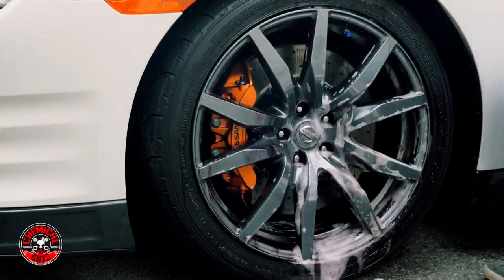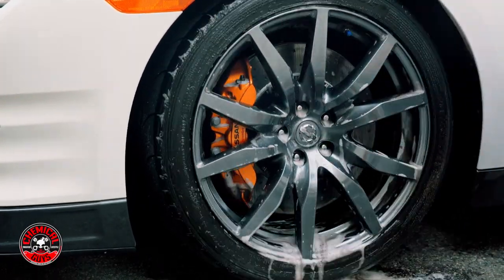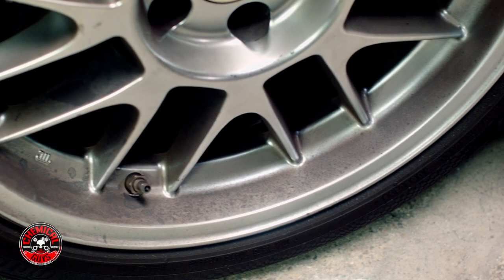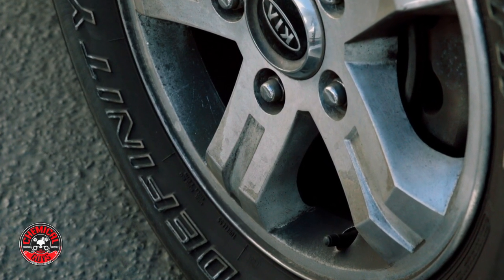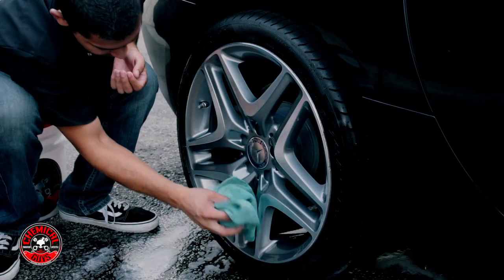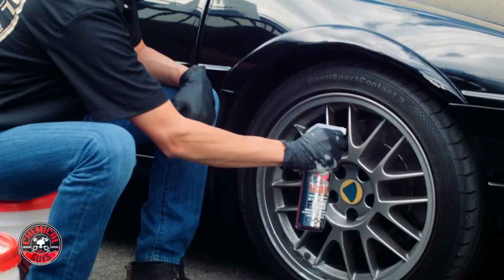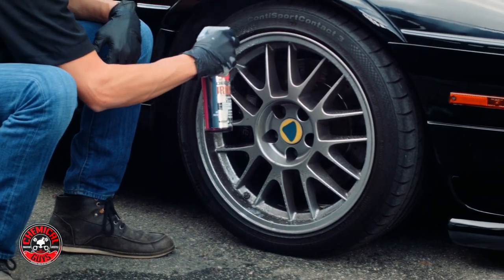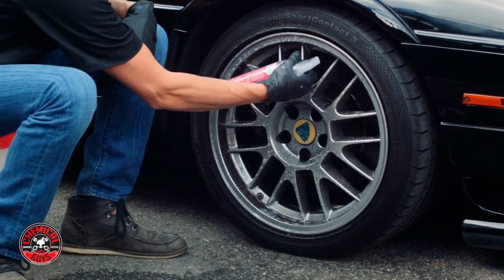DeCon Pro Iron Remover And Wheel Cleaner - Chemical Guys Car Care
DeCon Pro removes stubborn brake dust, iron deposits, and other embedded metallic contamination from wheels and lower body panels. Brake dust contains shards of iron and steel from brake rotors, brake pad friction material, and burnt carbon left over after intense braking. This material gets sprayed out from the brakes and embeds itself into wheels, lower body panels, undercarriage parts, and all over nearby vehicles. This brake dust is corrosive and abrasive, and without proper and quick removal, it causes a chemical reaction that leads to permanent rust damage, or scratches and swirl marks from improper cleaning. Chemical Guys DeCon Pro is a specialty gel that releases iron deposits and other ferrous metal contamination from automotive surfaces, then neutralizes the corrosive chemical reaction that leads to rust and paint failure. Specialty iron catalysts react with ferrous metals and turn purple once the chemical reaction releases embedded contamination from painted surfaces. DeCon Pro is the only pH-balanced cleaner that removes deep contamination you can’t even see. Add DeCon Pro to your wheel cleaning arsenal to remove tough brake dust from wheels, brake rotors and calipers, and undercarriage parts. Decontaminate painted surfaces, polished metals, and glass during a full detail for a deep and thorough clean you can see and feel. Break down the worst brake dust and embedded iron deposits before they destroy your paint with DeCon Pro.